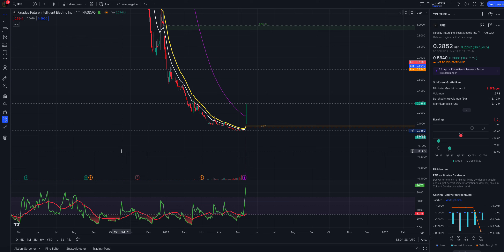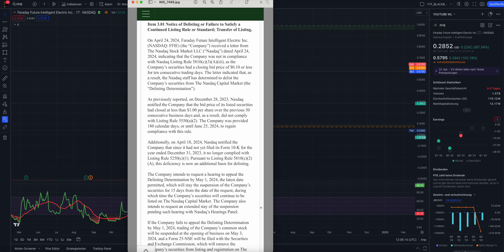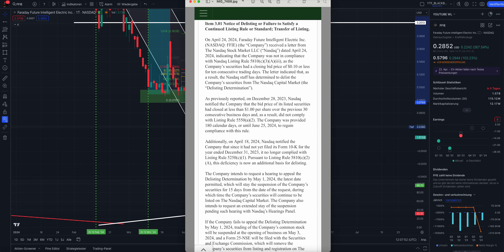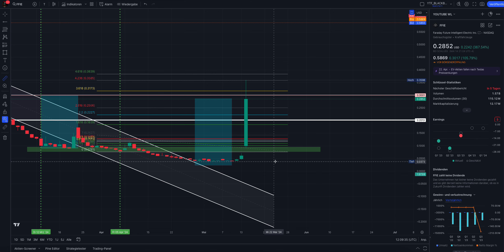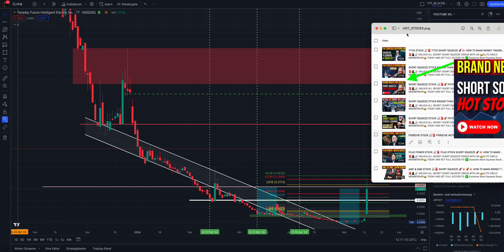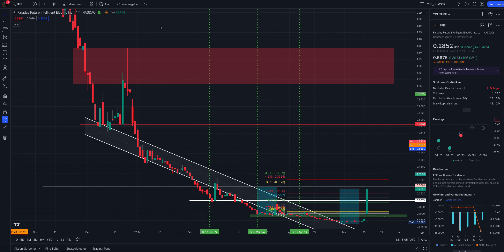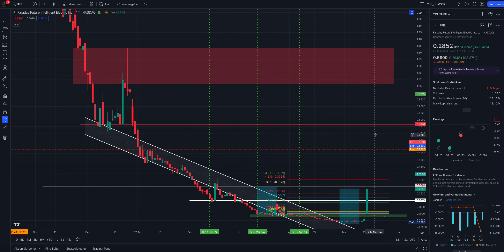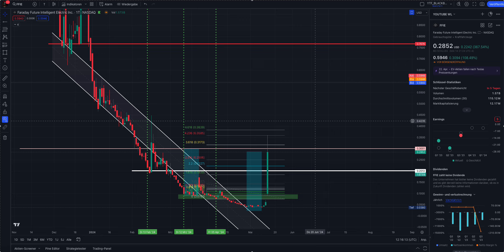FFIE STOCK 📈🚨 FARADAY FUTURE STOCK MOASS 😱💥🚀 ANALYSIS PRICE PREDICTION 🥷 SHORT SQUEEZE STOCK 2024 🔥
✅ My personal weekly HOT STOCKS with huge squeeze potential
✅ Short Squeeze & Swing Trade Alerts (Screenshots)
✅ Weekly TOP 5 US Short Squeeze Stocks
✅ Exclusive Members-Only video updates
✅ Trading Tutorial videos
✅ Member FAQ section
✅ Direct message support

Brand new FFIE Stock Update | Faraday Future Stock Price Prediction | FFIE Stock Analysis 2025 | Faraday Future Short Squeeze explained

⚠️ The information provided in these videos is for general informational and entertainment purposes only and should not be considered as financial advice. The content presented is based on personal opinions, research, and experiences. Invest at your own risk!